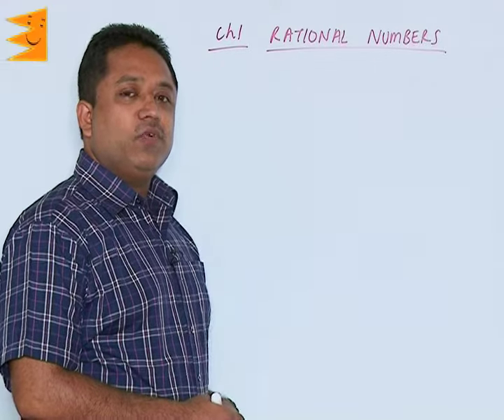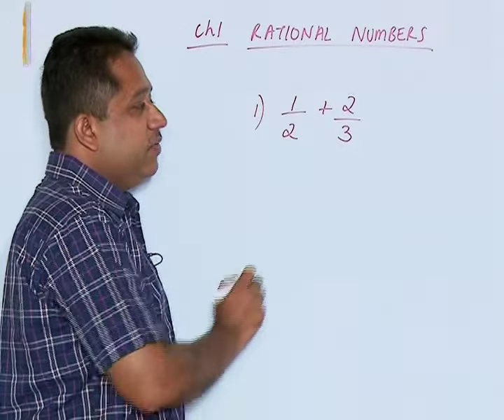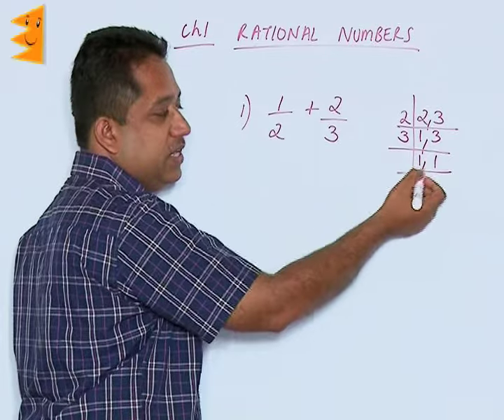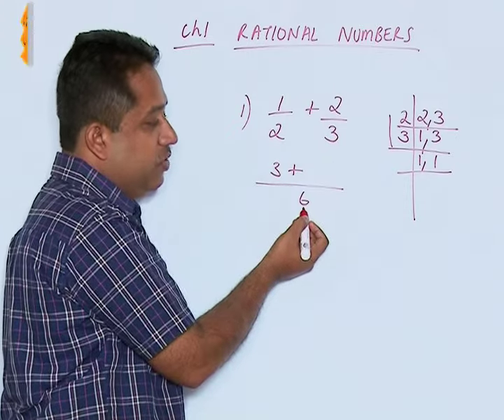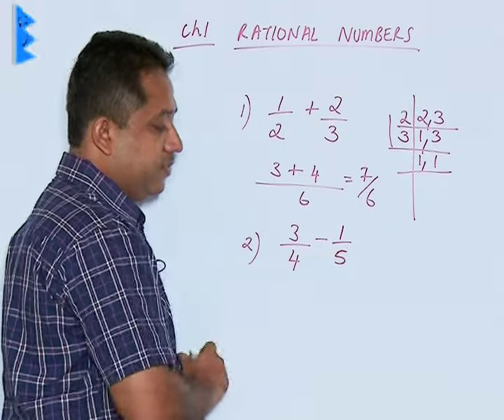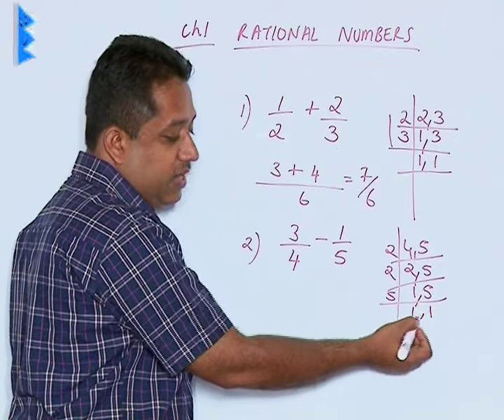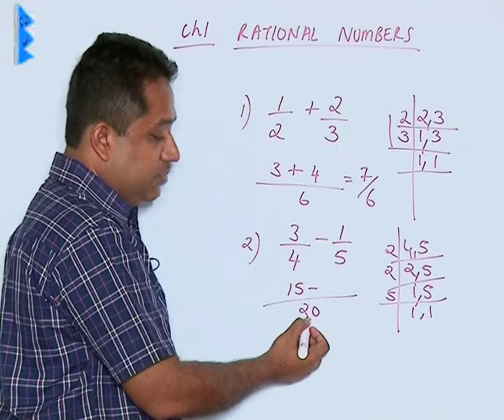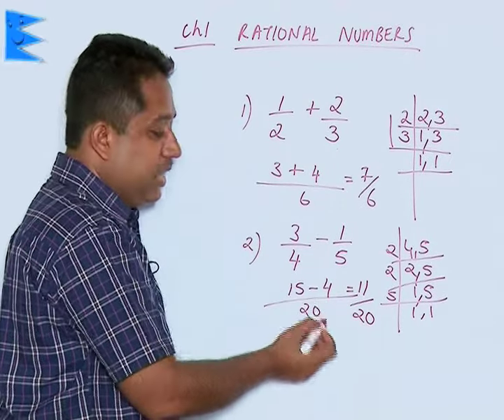CBSE Class 8 Maths Rational Numbers Addition & Subtraction of Rational Numbers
Topic: Addition & Subtraction of Rational Numbers